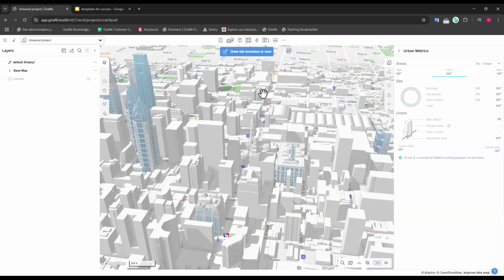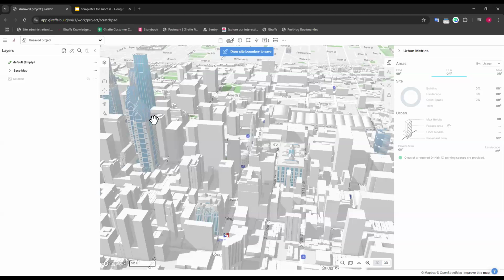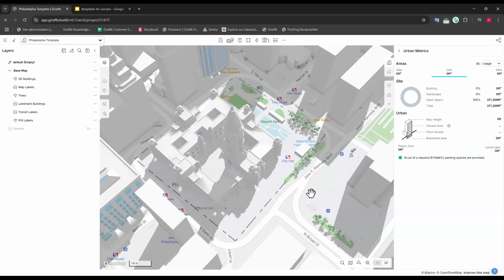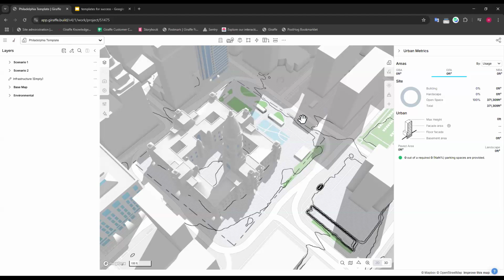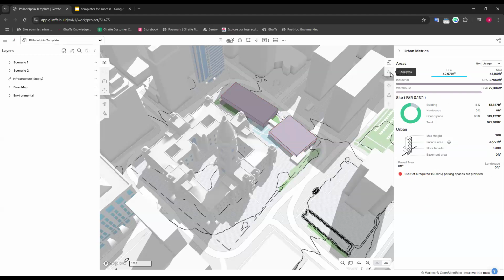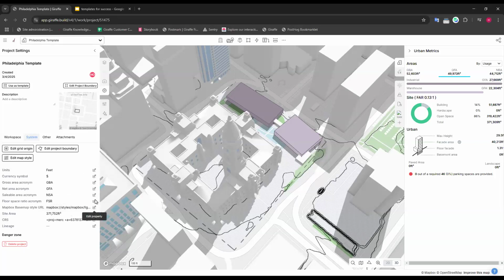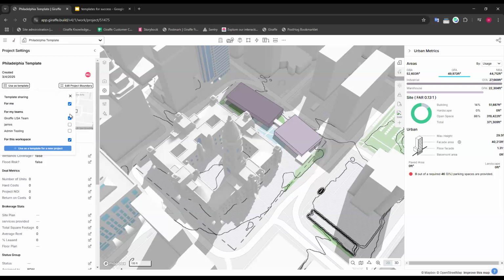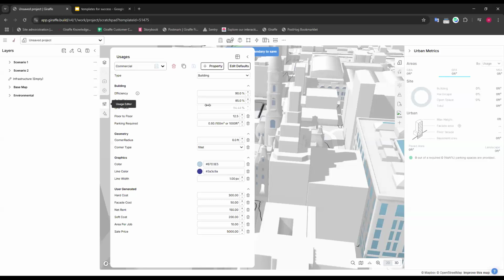Building Successful Templates: Giraffe Deep Dive Series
Giraffe templates manage your company's data and assumptions and makes sure everyone is looking at the same things. Learn how to select the best spatial data, usages, calculations, and styling to make your templates sing!

In this webinar, we'll outline how to create and use templates within the Giraffe platform. We'll cover identifying reusable data, such as layers, usages, properties, analytics, and project settings. We'll optimize content for the best experience of your team: adding only what is helpful or necessary.

We'll also explore  how to create new projects from templates, and how to share templates with others.

03:25 What is a template?
07:45 Create a template
26:28 What is (and isn't) included in a Template
29:33 Share the template
33:06 Create a project from a template